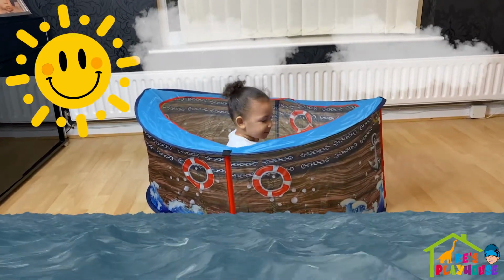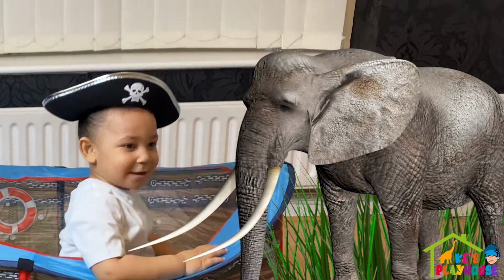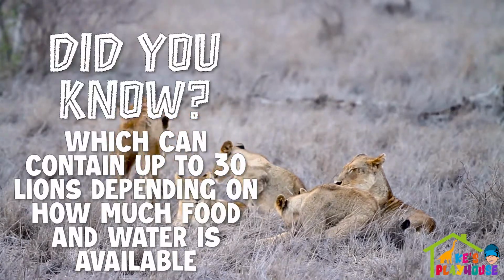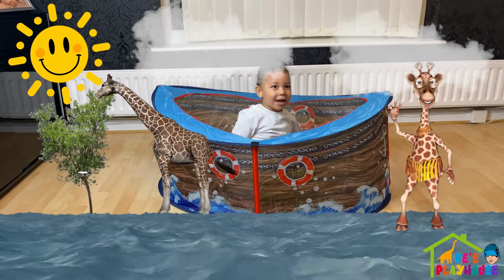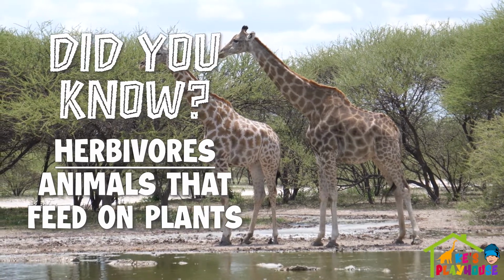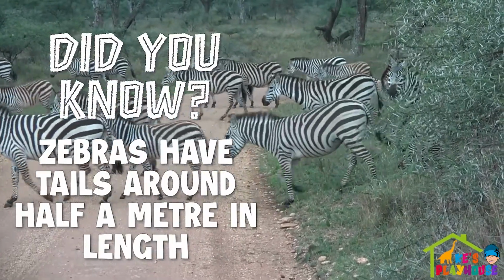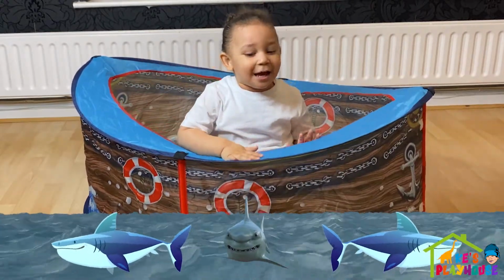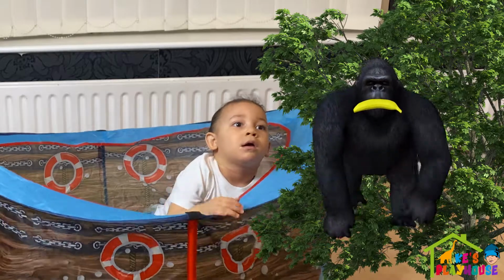Pirate Ship Pretend Play Adventure Learn Jungle Animals for Kids Educational Videos for Toddlers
Keon's s Pirate Ship Adventure with Family!!! Fun pretend Play with loads of animals. Ke comes across Elephants, Giraffes, Zebras, Monkeys, sharks and loads of birds.This animal video for kids is a fun way for children and toddlers to learn with Keon about African animals. Your child will learn with Keon in this educational video for toddler about all the animals.